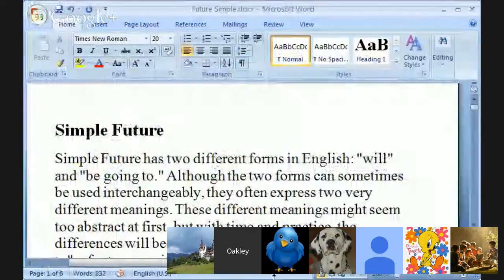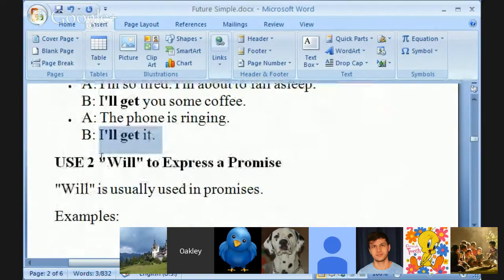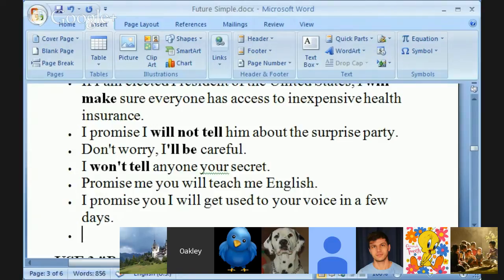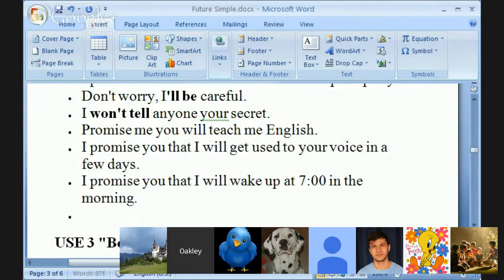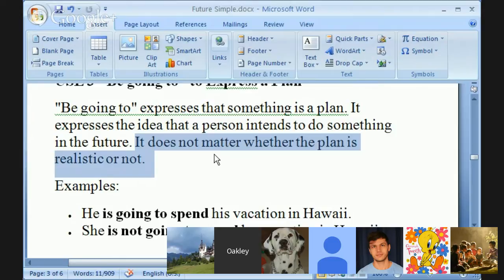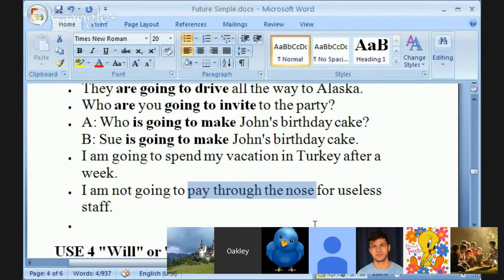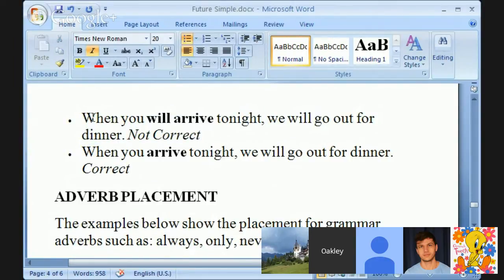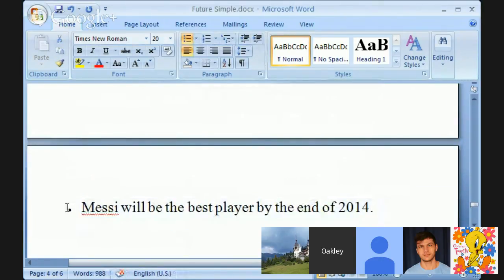Simple Future Verb Tense